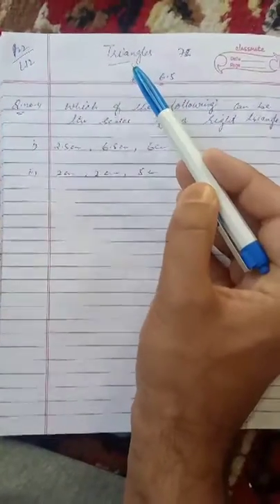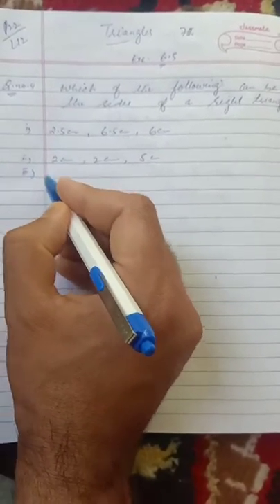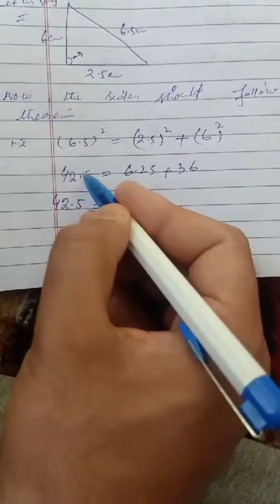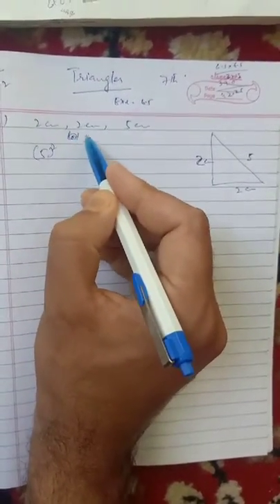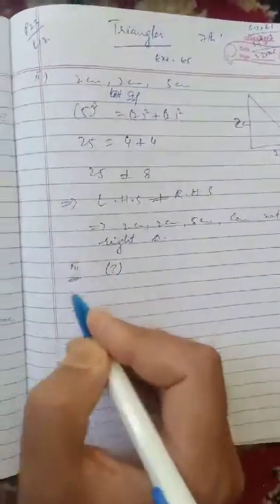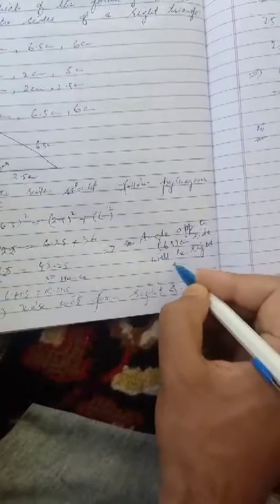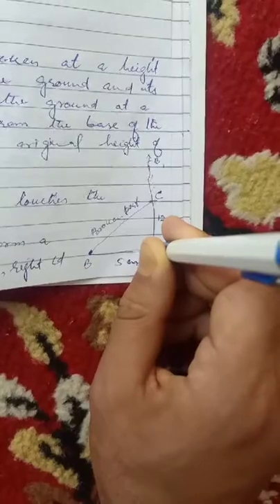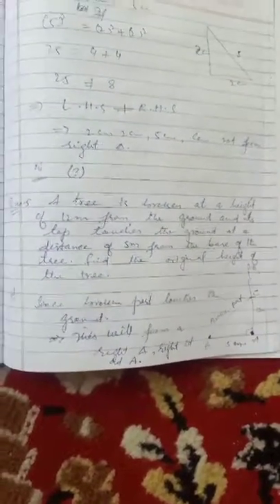Triangles 7th L12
Wanijdmaths